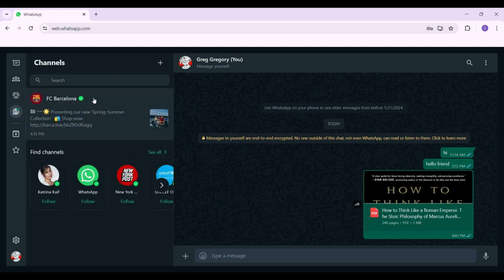How to Create a WhatsApp Channel 2024 | Make WhatsApp Channel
In this video, learn how to create a WhatsApp channel to broadcast messages to a large audience without creating a group chat. We guide you through the steps to set up a WhatsApp channel, choose a channel name, and customize its settings. If you're interested in using WhatsApp to share updates with a broad audience, watch this tutorial for step-by-step instructions.